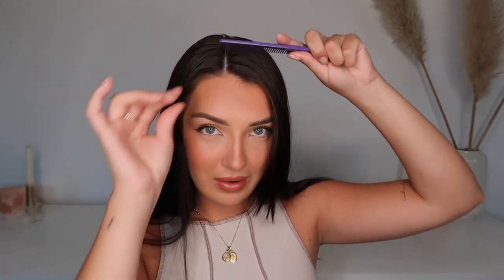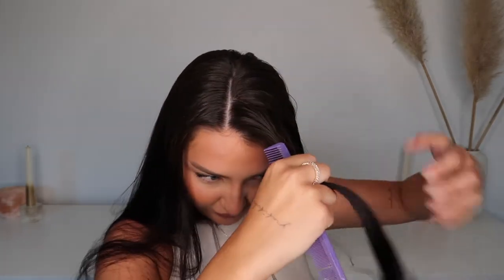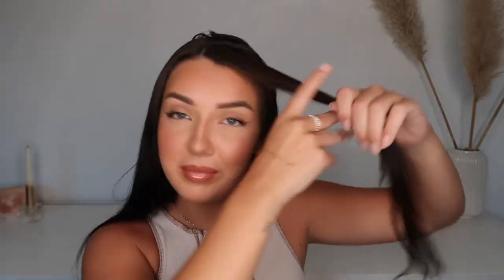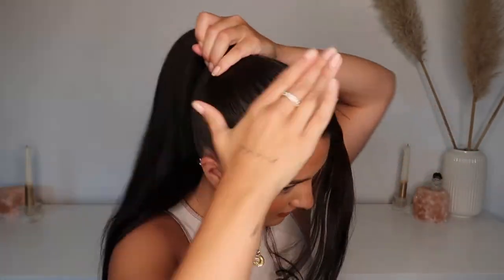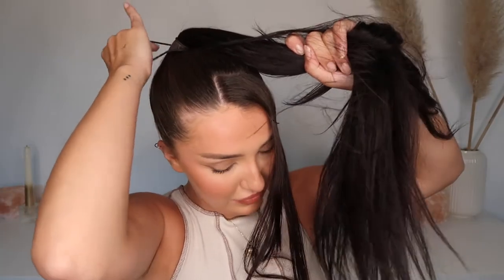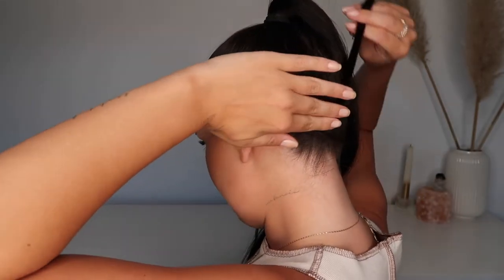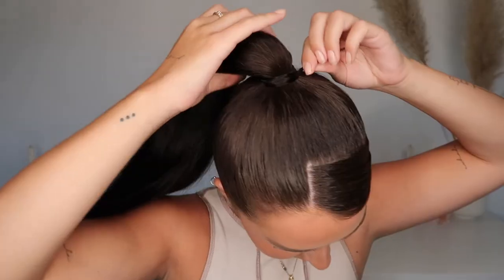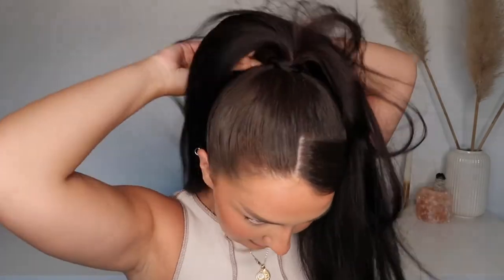EASY 90'S PONYTAIL (ARIANA GRANDE INSPIRED)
Hi friends! Today I'm showing you how to achieve this quick & easy 90's inspired / ariana grande inspired ponytail!